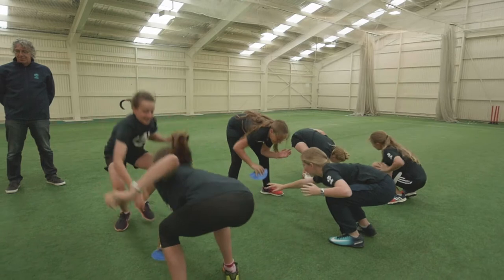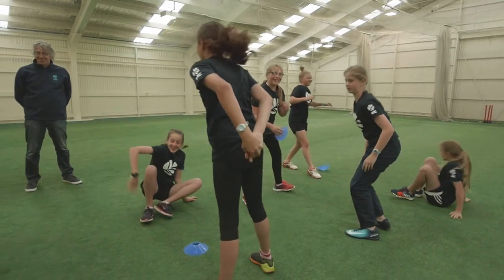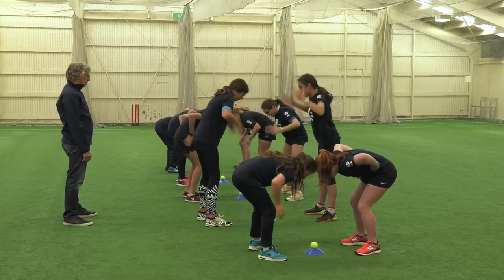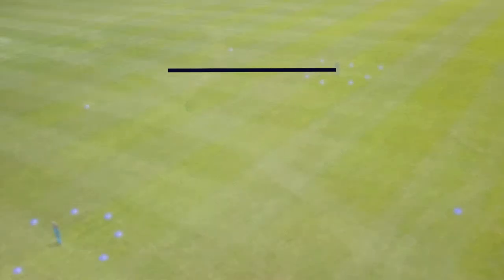NZ Cricket Skills videos - Heads, Shoulders, Knees grab